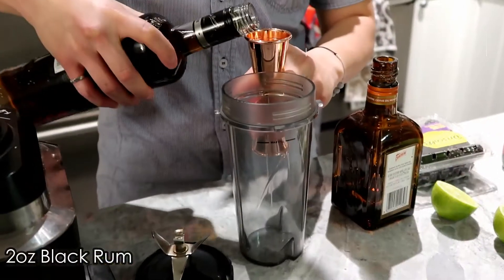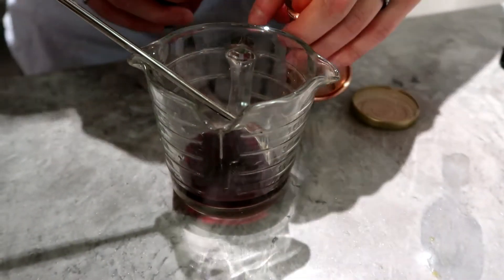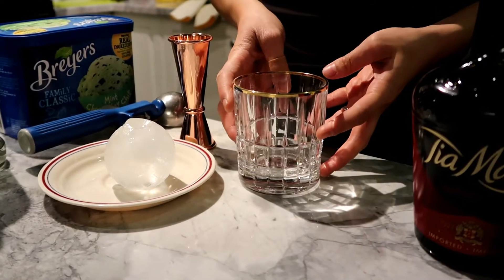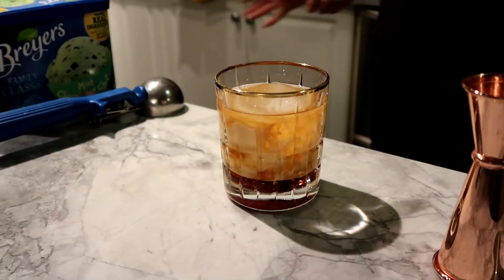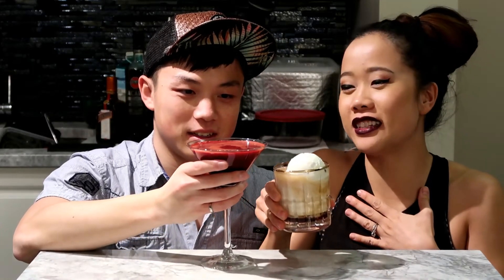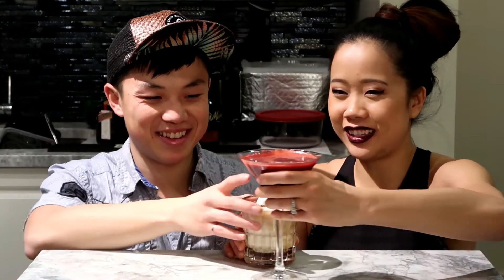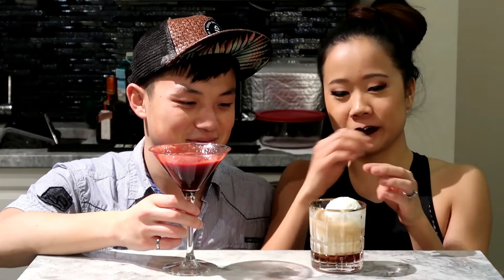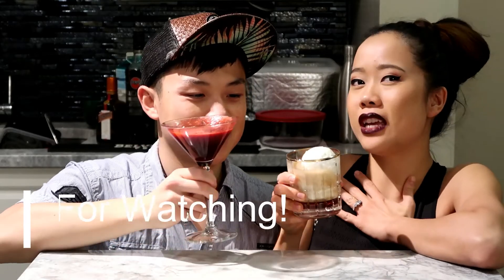STAR WARS COCKTAILS KYLO REN AND FLOATING YODA | BARTENDING AT HOME WITH JOHN AND KIM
Episode 8

Apologies for the sad lighting friends.  We did not have time this week to film in the day!

KYLO REN
2oz Black Rum
2oz Cointreau
1oz Lime Juice
6oz Blackberries

1oz Cherry Juice
1/2oz Hibiscus Syrup

Add the rum, cointreau, lime juice and blackberries into a blender until smooth.  Strain the mixture into a separate pouring glass.

Mix the cherry juice and hibiscus syrup together and pour onto the bottom of the martini glass.  Layer on the blended mixture on top pouring over the back of the spoon slowly and carefully.

FLOATING YODA
1oz Vodka
1oz Tia Maria
Top With Milk
Scoop of Mint Chocolate Ice Cream

In your glass, add ice and all of the ingredients.  Top with milk, but leave some space for your scoop of ice cream.

Snapchat: @bebeazn (Journey of Wellness)

Enjoy Responsibly!